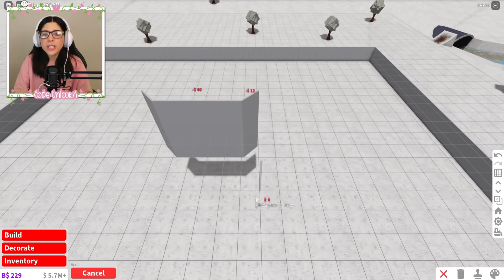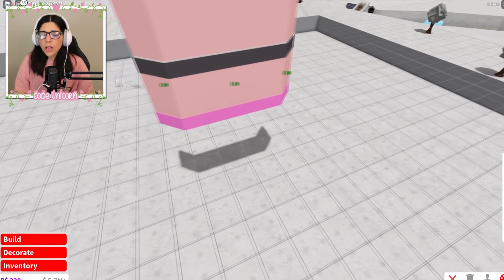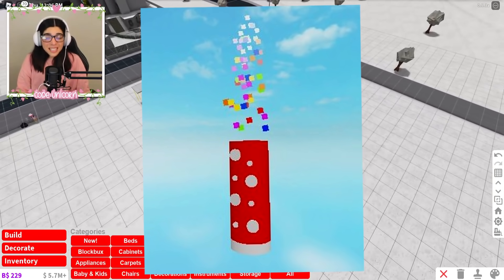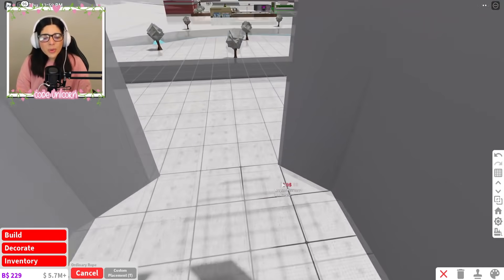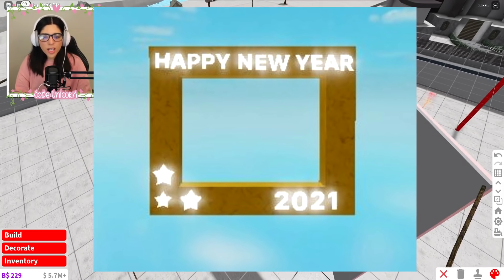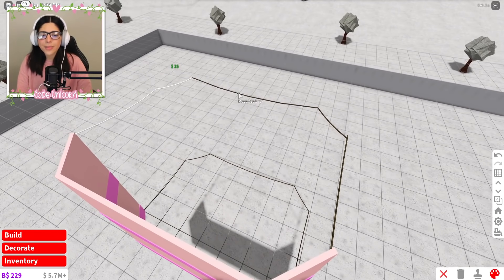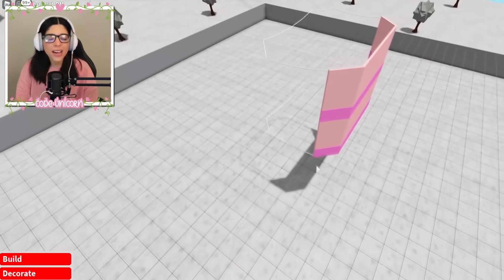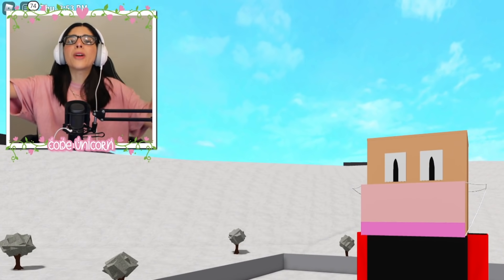Bloxburg NEEDS To ADD These ITEMS In Their NEW UPDATE! (Roblox)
🦄 Use Code Unicorn While Buying Robux!

Roblox Group: UnicornFam